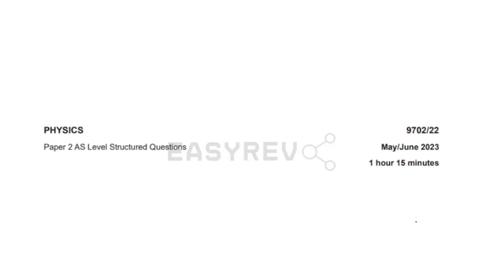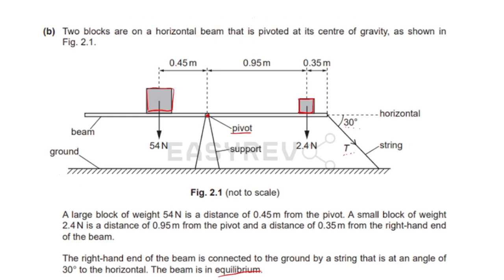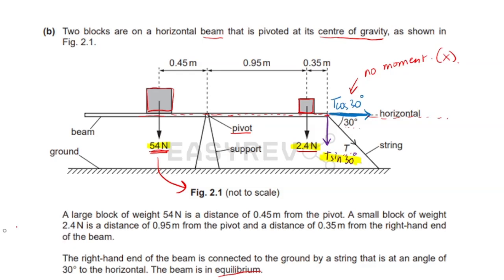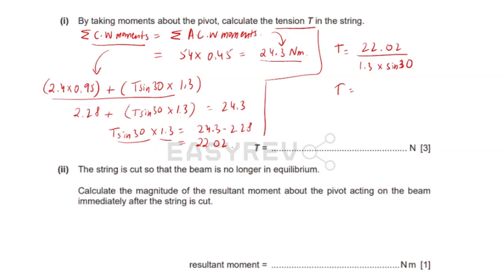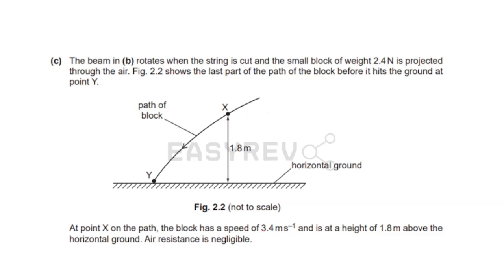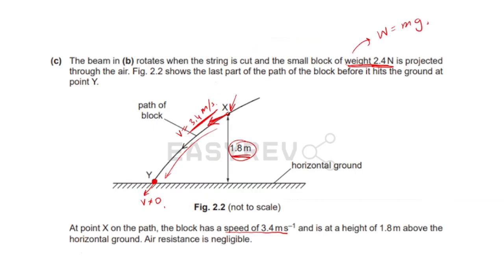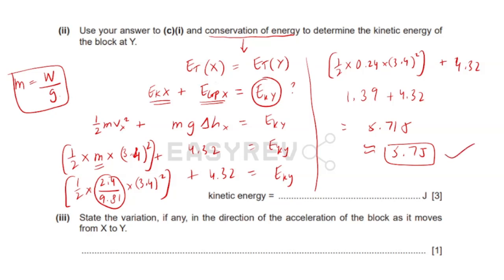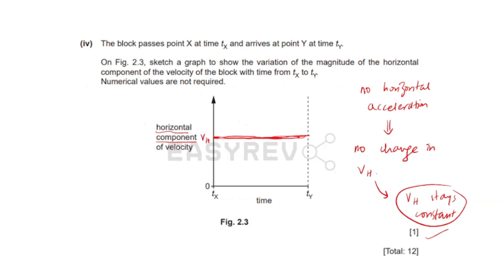AS Level Physics Past Paper Solution | May-June 2023 | Paper 2 (Question 2)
Since October-November CIE examinations are just around the corner, let us attempt AS Level physics Paper 2 (Variant 2) together! (Question 2)

00:16 Definition of center of gravity (Question 2, part (a))
01:05 Description of diagram - principle of moments (Question 2, pat (b))
02:09 Calculate tension using principle of moments (Question 2, part (b)(i))
08:37 Calculate resultant moment (Question 2, part (b)(ii))
10:07 Description of diagram - projectile motion (Question 2, part (c))
11:00 Decrease in gravitational potential energy (Question 2, part (c)(i))
12:41 Kinetic energy of object at Y using conservation of energy (Question 2, part (c)(ii))
15:52 Variation in acceleration during projectile motion (Question 2, part (c)(ii))
16:43 Horizontal component of velocity in projectile motion (Question 2, part (c)(iv))